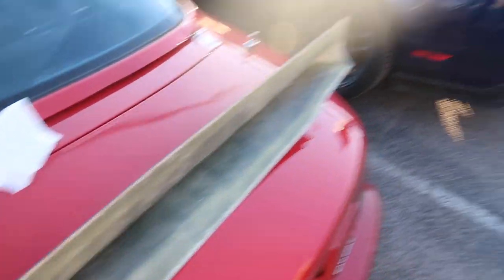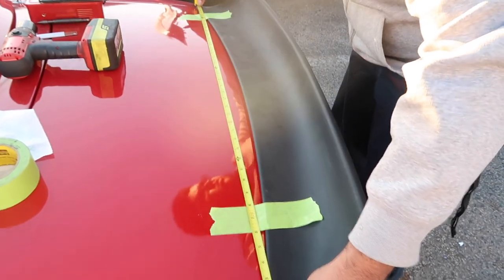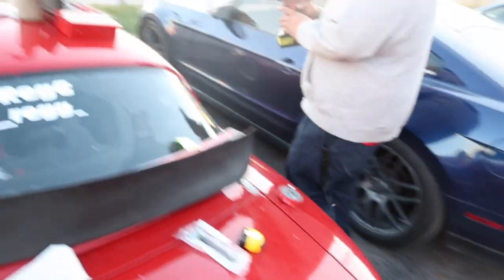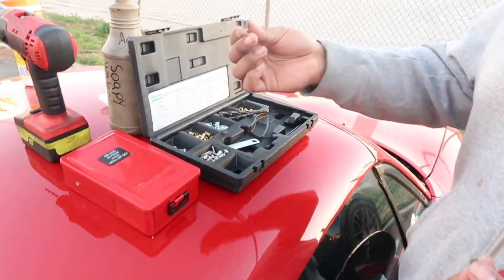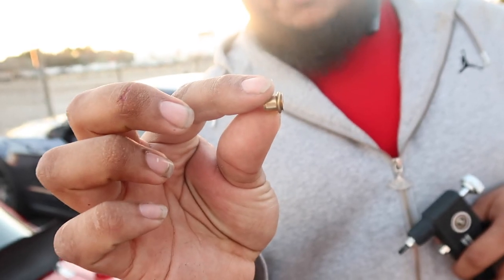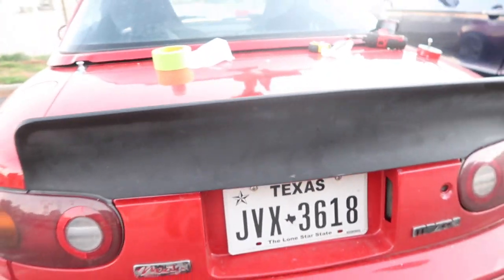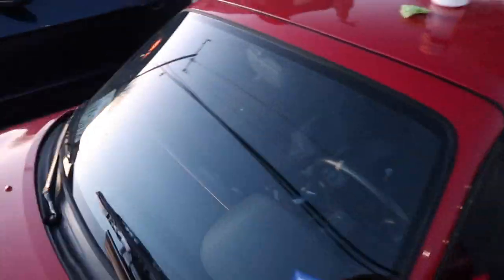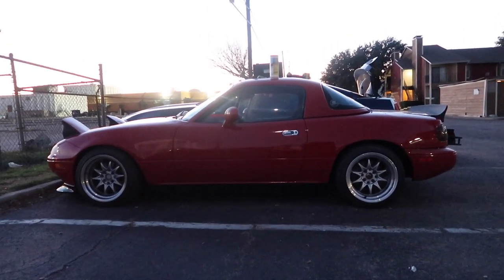Miata Ducktail Install!!!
I was finally able to get another mod I've been wanting to put on the Miata :) I actually ordered this thing before Christmas and it took forever to come but I finally got it and we installed it with bomberino. Also shoutout to the homie Edgar for letting me use one of his beats on the video. If you guys wanna check him out ill post his stuff down below.

If you need any work done to your car hit up @dynamicautoworks on